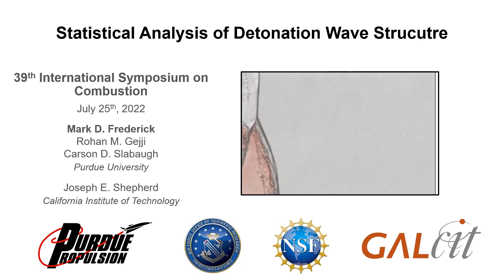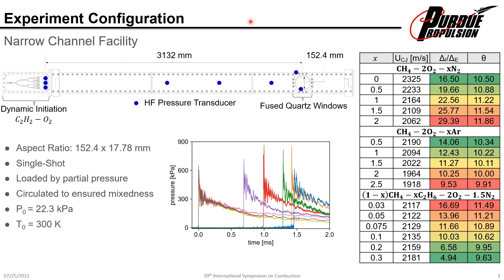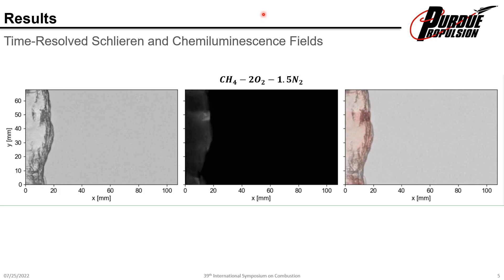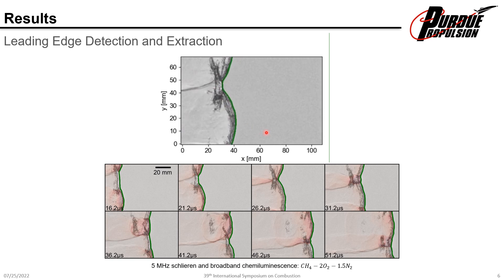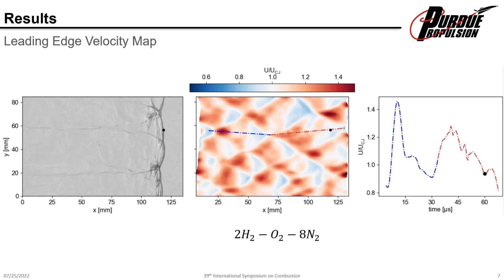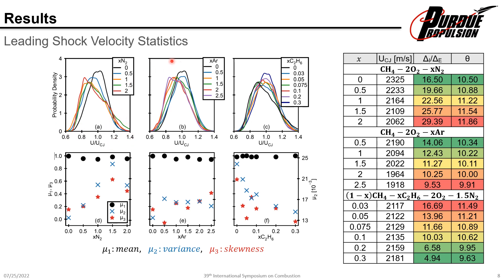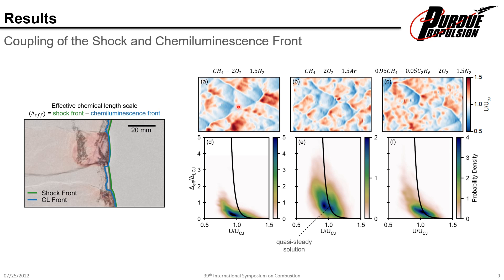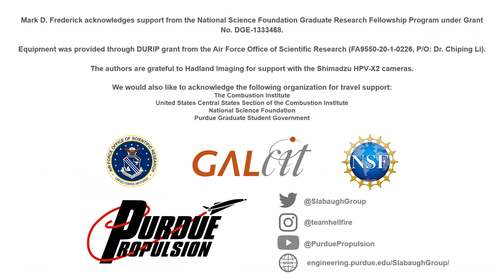Statistical analysis of detonation wave structure - 39th ISOC DPA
"Statistical analysis of detonation wave structure" by M.D. Frederick, R.M. Gejji, J.E. Shepherd, and C.D. Slabaugh was selected as the Distinguished Paper in the Detonation, Explosion, and Supersonic Combustion colloquium at the 39th International Symposium on Combustion.